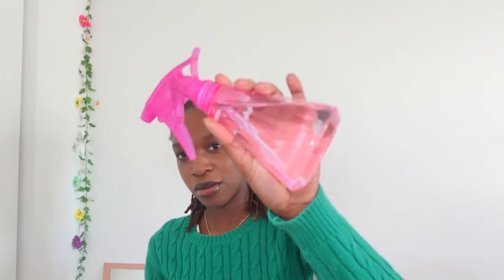How to moisturize locs | How to keep locs looking fresh | maintain that retwist.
Heyy, hope you're well. In this video I show you my loc moisture routine, how I refresh my locs and keep them looking fresh.